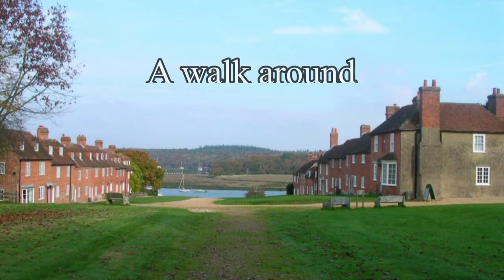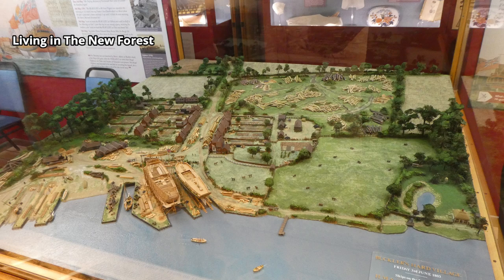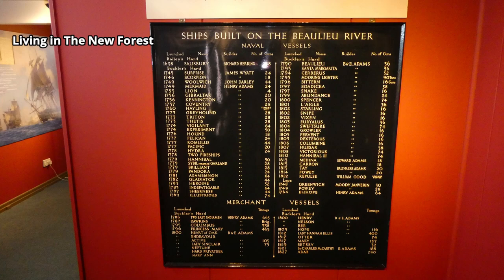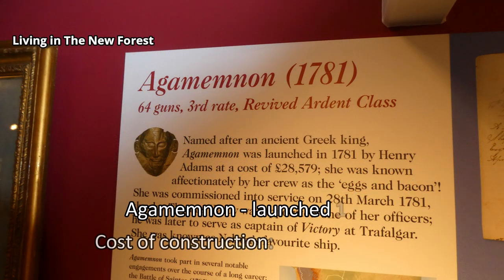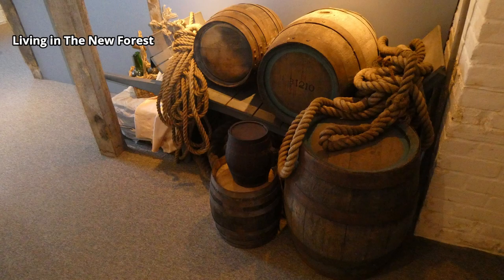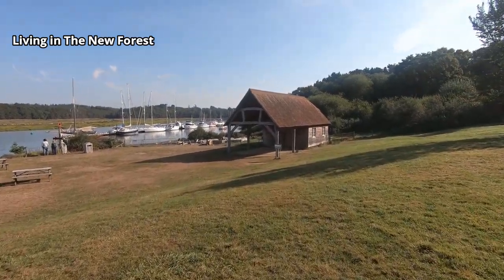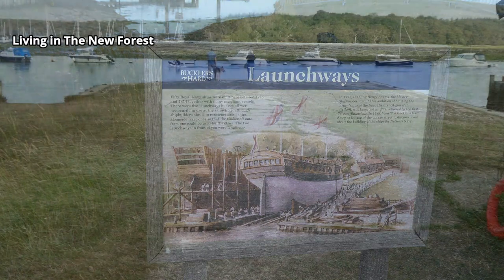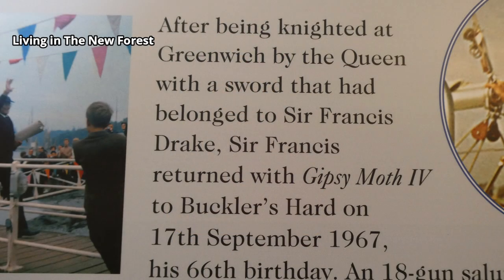A visit to Historic Buckler's Hard, in The New Forest 2023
A visit to the historic village of Buckler's Hard by the Beaulieu River in Hampshire.
New Forest Shorts - No 5: Bucklers Hard

If you are interested in nature, historic town walks, travel videos and more you might be interested in our other channel 'The Country Traveller'

Buckler's Hard was built by the second Duke of Montagu, and was intended to be a free port for trade with the West Indies. Its geography also favoured the development of shipbuilding, as the hamlet possessed access to a sheltered but navigable waterway with gravel banks capable of supporting slipways for vessel construction and launch. Timber for hulls was also readily available from the surrounding New Forest.

Shipbuilding at Buckler's Hard commenced in the early eighteenth century. A private shipyard adjoining the hamlet was established by James Wyatt, a local entrepreneur and timber merchant from Hythe on Southampton Water. Wyatt & Co. won a contract to build the Navy ship HMS Surprise in 1744, and subsequently another, HMS Scorpion, at Buckler's Hard. Henry Adams, a master shipwright, was sent from Deptford Dockyard to Buckler's Hard in 1744 by the Admiralty to oversee the building of these ships by Wyatt & Co. After the completion of the initial ships by Wyatt, Buckler's Hard grew to national prominence under Henry Adams and won subsequent Royal Navy contracts. Over the following sixty years, Adams would supervise the building of 43 Royal Navy ships at Buckler's Hard, including three that fought at the Battle of Trafalgar in 1805: HMS Euryalus, HMS Swiftsure, and HMS Agamemnon.

Shipbuilding at Buckler's Hard declined in the nineteenth century. During World War II, the village was used to build motor torpedo boats, and the river was a base for hundreds of landing craft for the Normandy invasion, Operation Overlord. Today the hamlet is given over to tourism, with a small maritime museum and a modern yachting marina. Buckler's Hard was where Sir Francis Chichester began and finished his solo voyage around the world in the Gipsy Moth IV.

Chapters:
0:00:00 Introduction
0:00:25 Buckler's Hard Museum
0:00:40 Buckler's Hard in the 18th century
0:01:13 Traditional shipbuilding tools
0:01:28 Ships built at Buckler's Hard
0:01:30 The Battle of Trafalgar
0:02:03 Agamemnon
0:02:15 Ship's Figurehead
0:02:22 Smuggling
0:02:41 Buckler's Hard Main St
0:03:05 Buckler's Hard chapel
0:03:32 Shipwright's House
0:05:08 Shipwright's workshop
0:06:02 Launchways
0:06:11 Buckler's Hard Marina
0:06:30 The Master Builder's House Hotel
0:06:47 Francis Chichester

Other stuff by Rob:

Books:

Self Help:

LIFT – 99 Ways to LIFT your career
How to Set Up and Run a Self-Catering Holiday Property

Children’s series - Creature Teachers:

The Skylark Who Was Frightened of Flying
The Cat Who Wore a Hat
The Giraffe Who Couldn't Laugh
The Dog Who Watched TV
The Rabbit Who Hopped Over the Hill
Creature Teachers - the 5 books above in one set

Memories From the 20th Century:

How Was It for You? – memories of the 1940s
I Remember When I was Young – memories of the 1920s – 1960s

Humour:

Penguin Dave’s 100 Really Funny Jokes